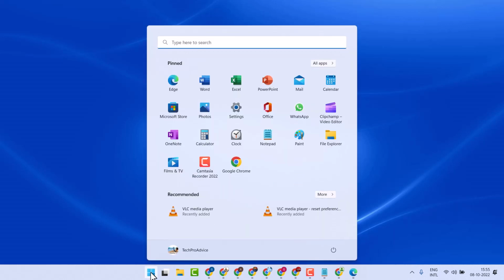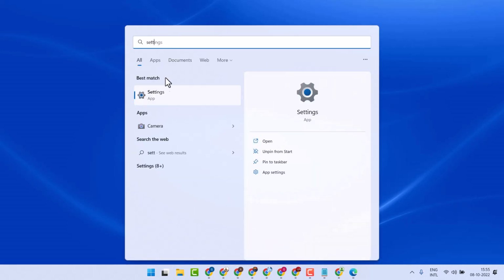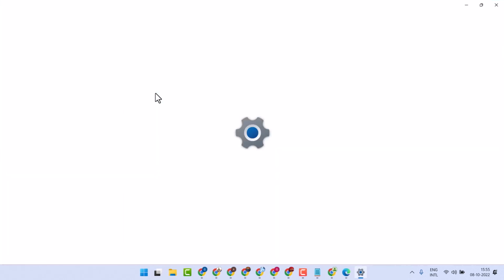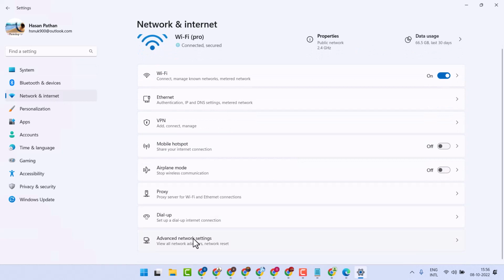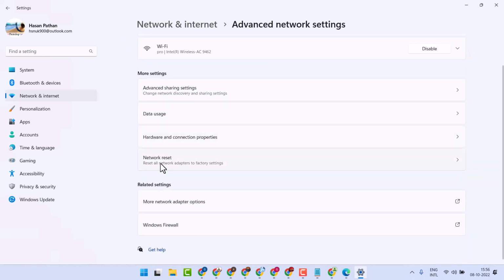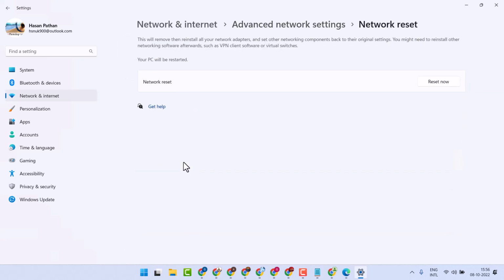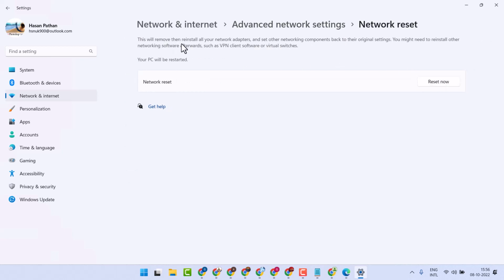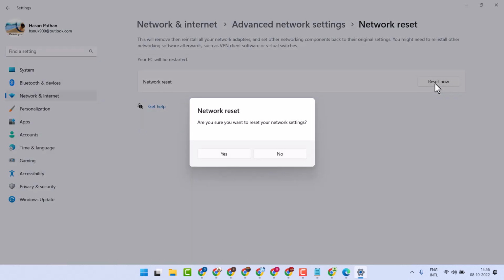How to Reset Your Internet Connection in Windows 11 2022